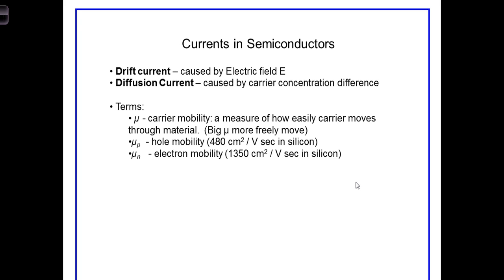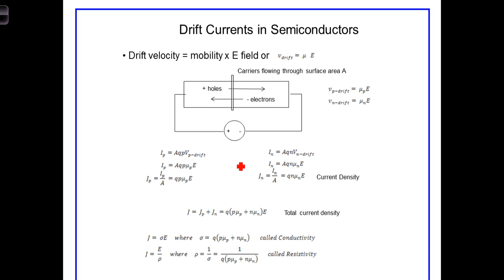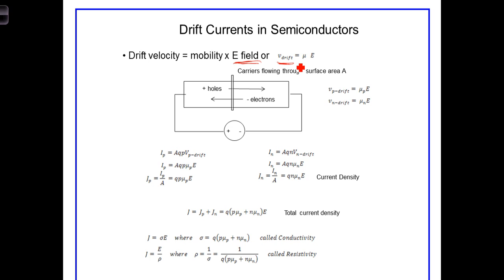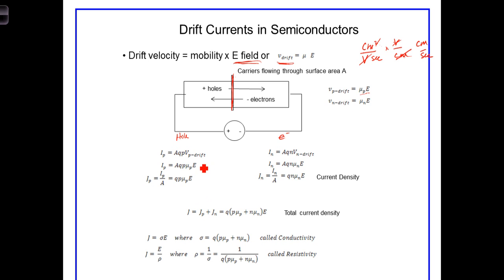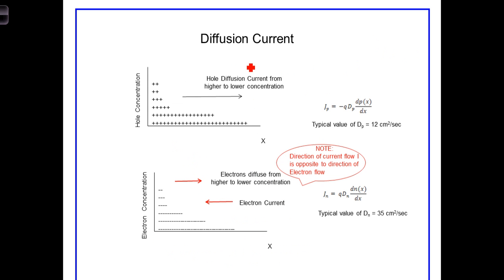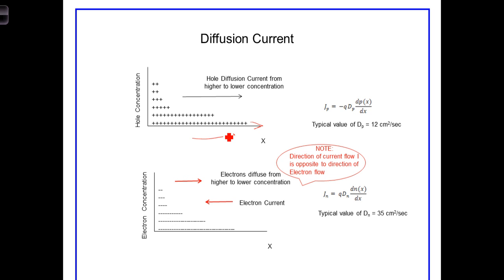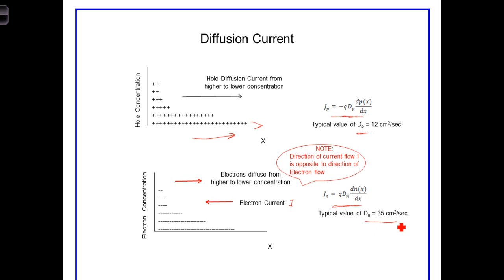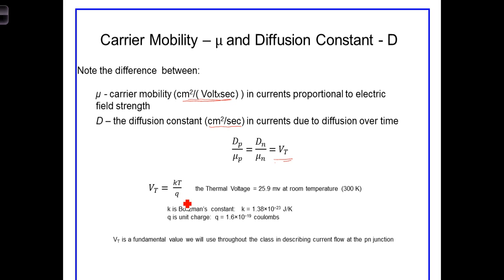L3 1 2Semicounductor currents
Drift and Diffusion currents in semiconductor pn junction